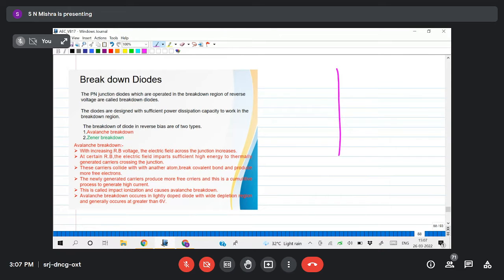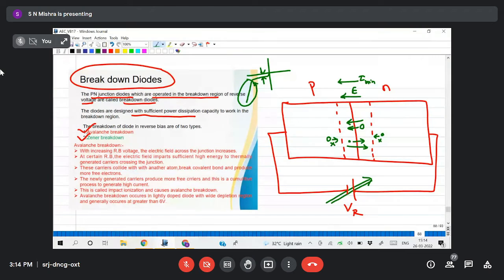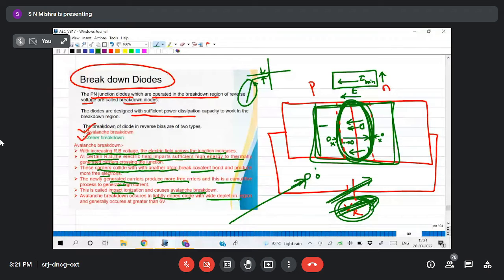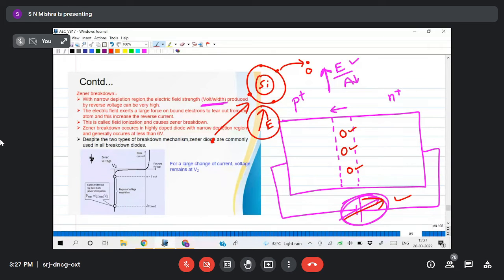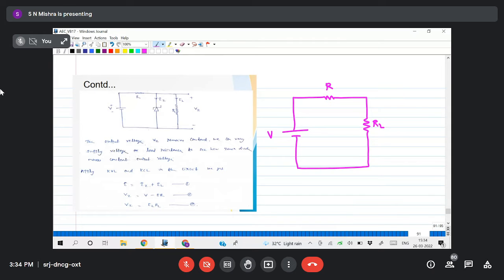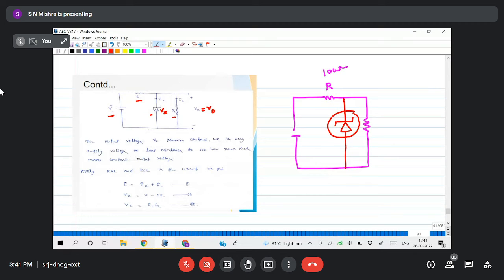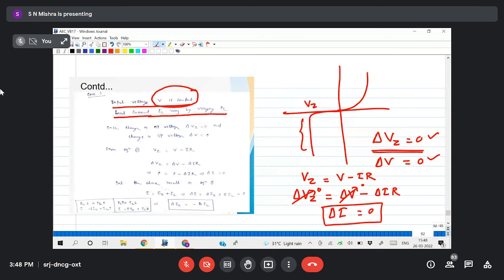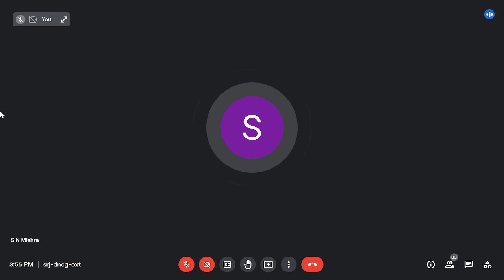AEC [26TH MARCH,2022 SATURDAY]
[26TH  MARCH,2022
SATURDAY]

KKR JEET GAYA